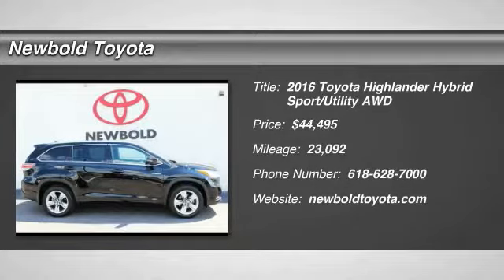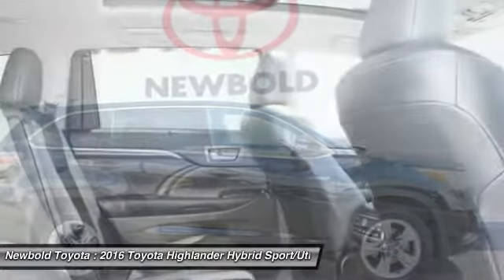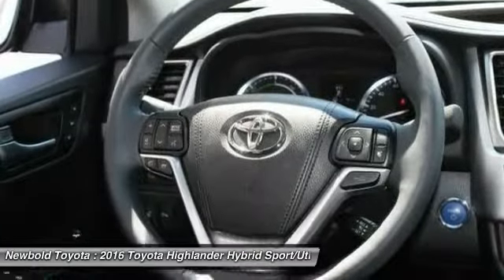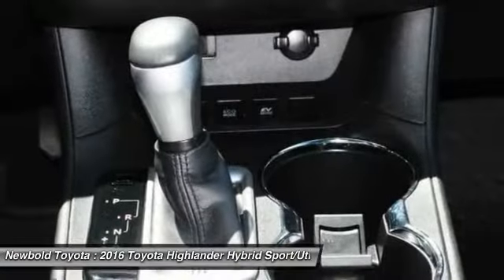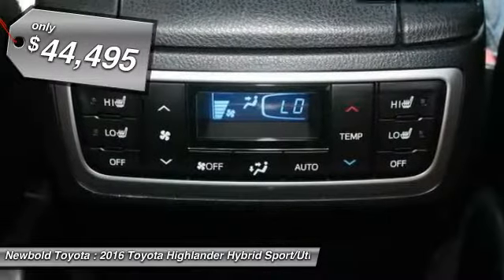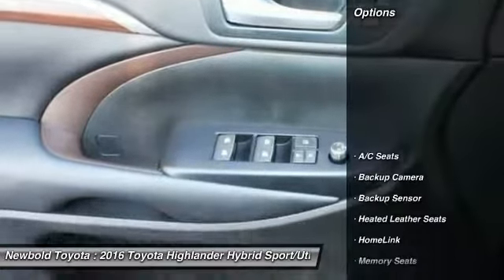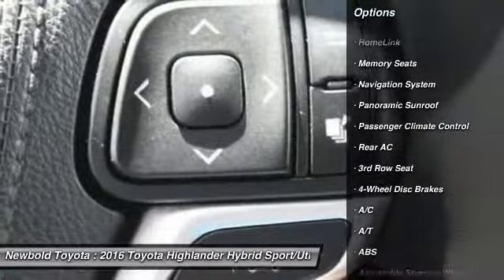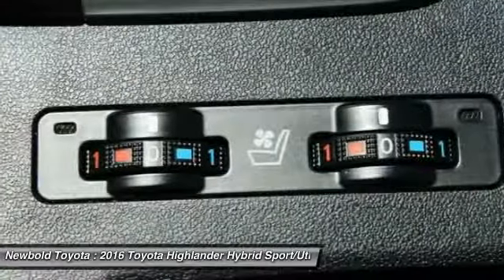2016 Toyota Highlander Hybrid O'Fallon IL T10563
2016 Toyota Highlander Hybrid Limited Platinum

Newbold Toyota
1282 Central Park Dr

Highlander Hybrid Limited Platinum, 4D Sport Utility, 3.5L V6 MPI DOHC 24V VVT-i, eCVT, AWD, and Black. GPS Nav! Don't let the miles fool you! CARFAX CERTIFIED 1 OWNER, NO ACCIDENTS! If you've been thirsting for the perfect 2016 Toyota Highlander, well stop your search right here. This is the fuel-efficient SUV that definitely fits your budget. With a precision-tuned Hybrid powerplant, this Highlander will wring every last mile it can out of a drop of fuel.